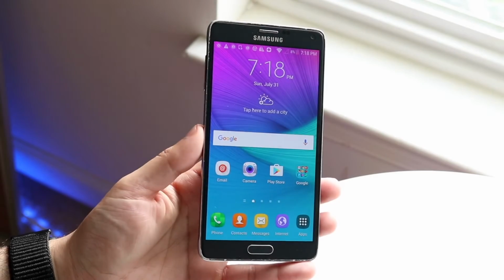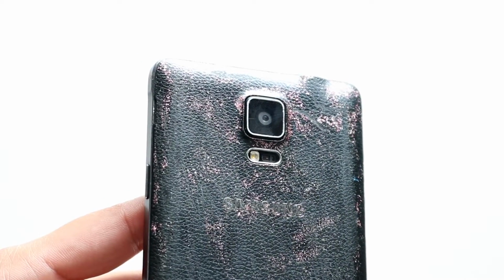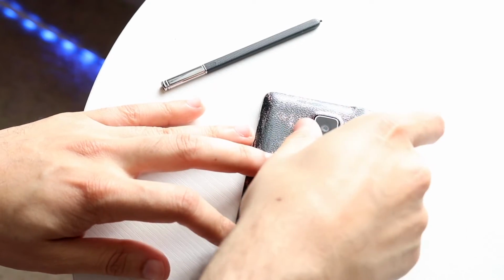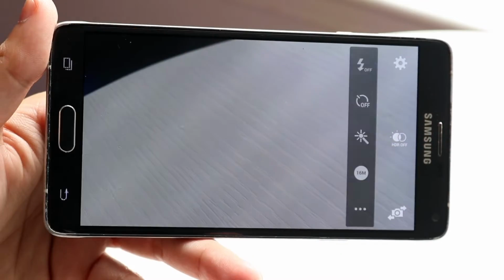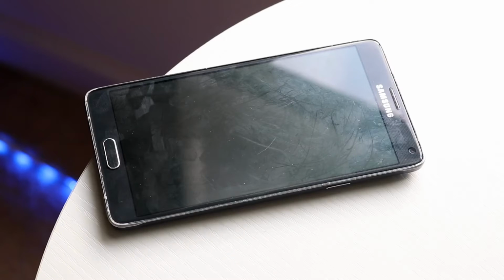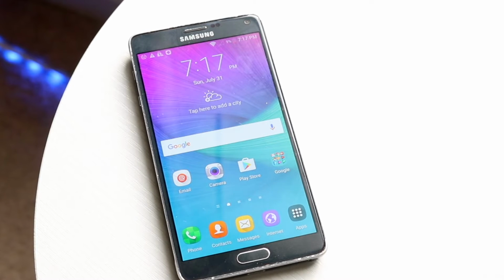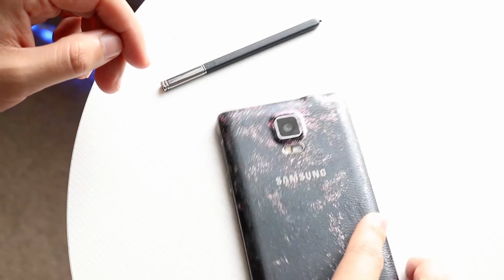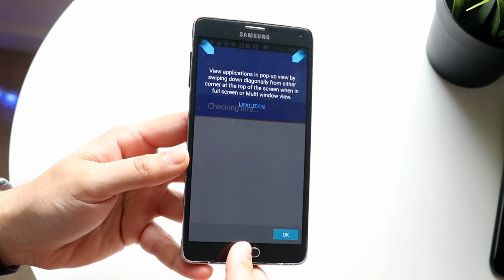Samsung Galaxy Note 4 In 2022!(Review)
Let's take a look at the Samsung Galaxy Note 4 In 2022!(Review)